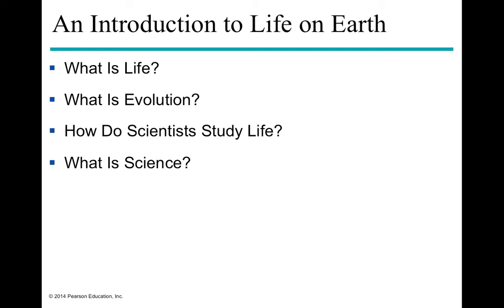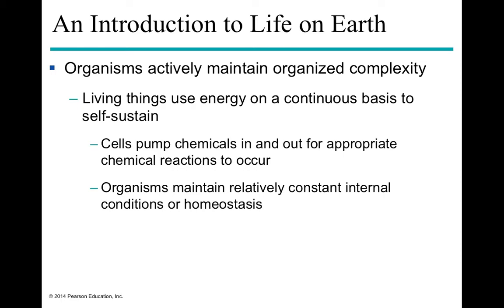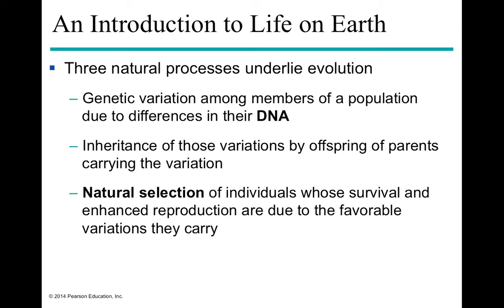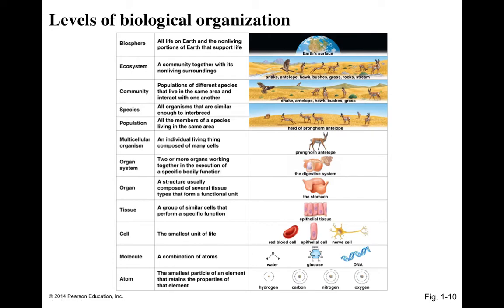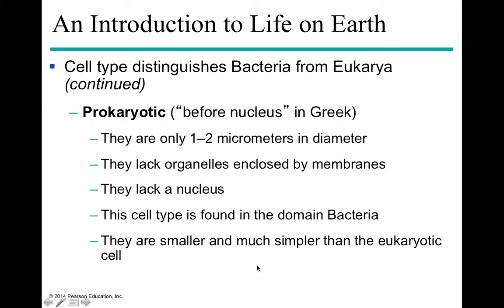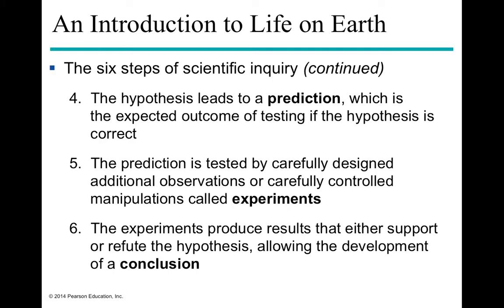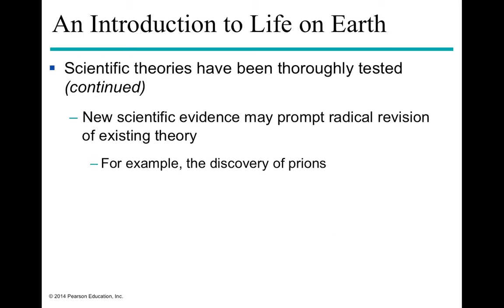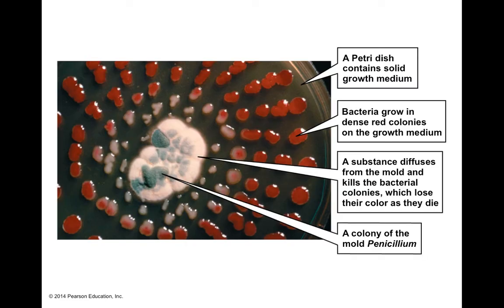BI101 Unit 1 Intro to Life on Earth